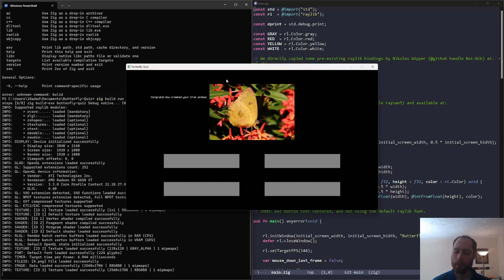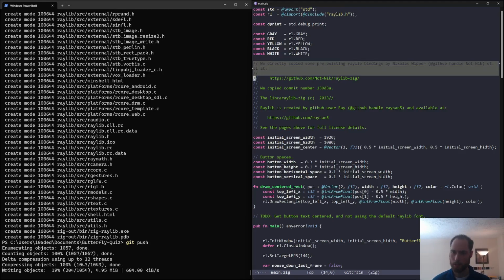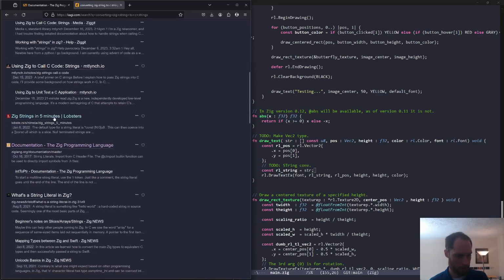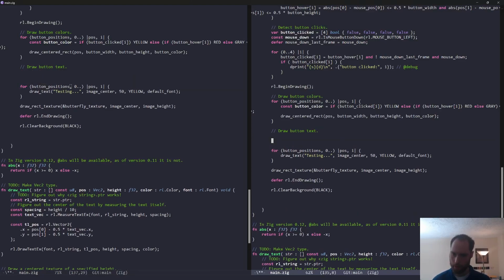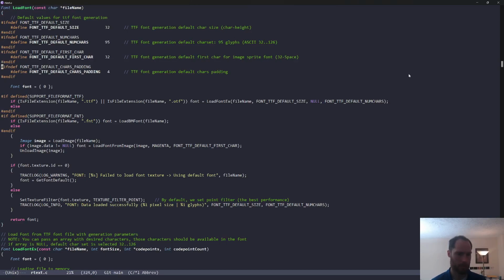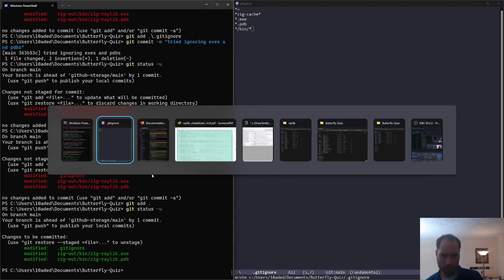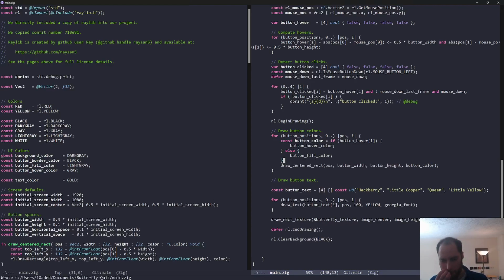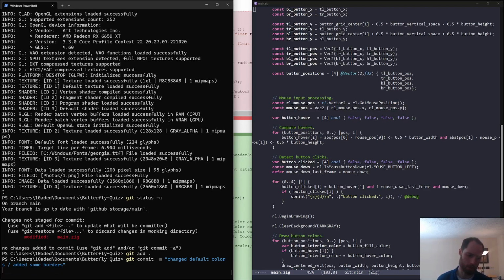Zig Puzzle Game Programming: Quiz App [Part 4/17]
My fourth Twitch stream making an app from scratch in Zig/raylib to help me memorize a variety of US butterflies. The main things worked on this time were removing dependencies on keybindings, non-default text rendering, and a color theme change. All code is available on github.

Twitch 10aded ; Github: 10aded